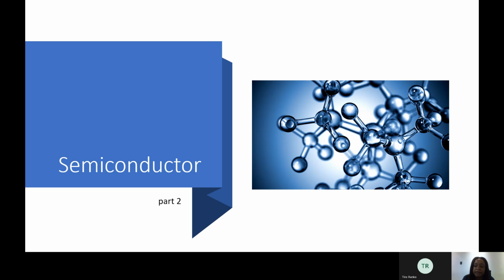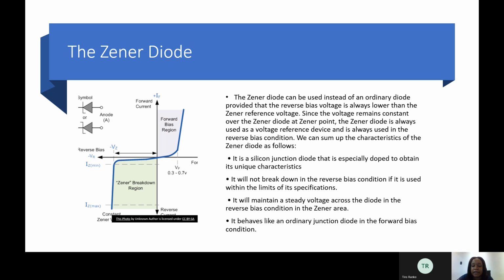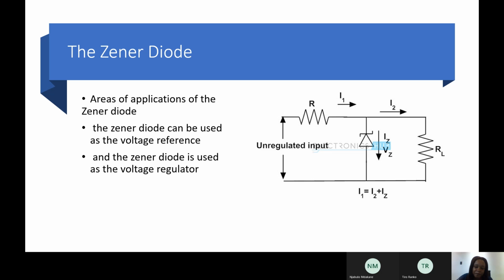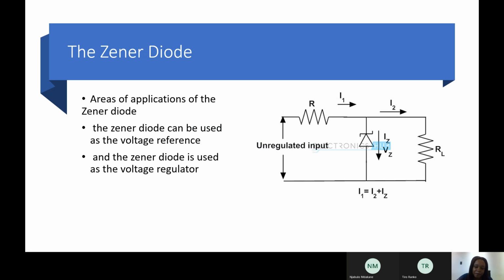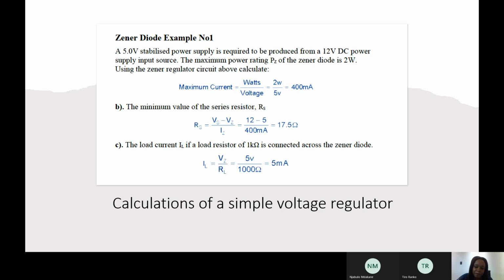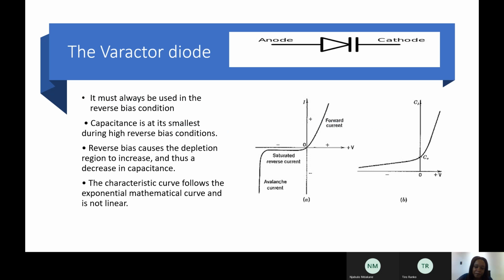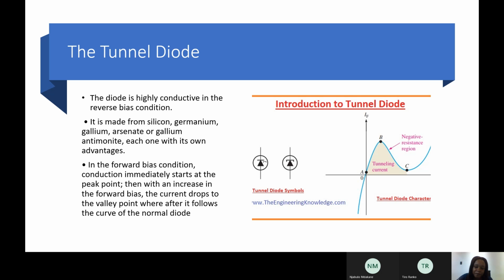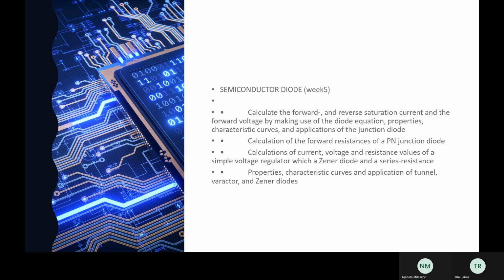semiconductors part 2